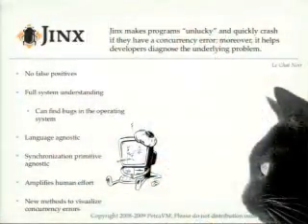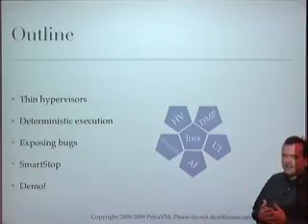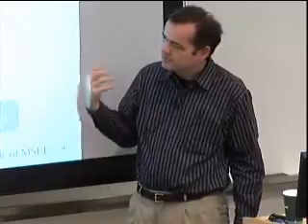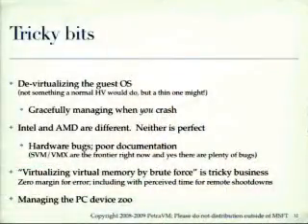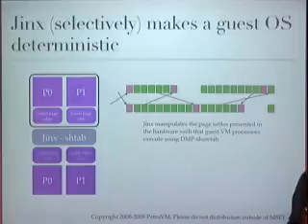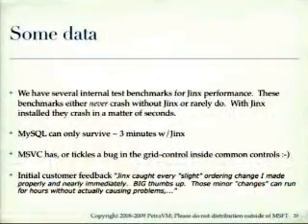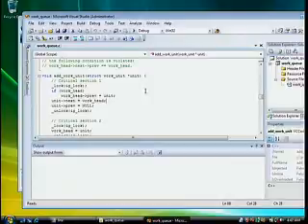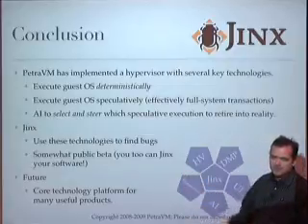Jinx: Making Uncommon Concurrency Errors Commonplace in Shared Memory Programs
The era of increasing single-threaded application performance is long over.  Application code bases must adapt to utilize multicore chips, or be forever stuck with circa 2004 performance levels.  The difficulty of writing multithreaded code is well accepted: if it was easy, we would have parallelized applications long ago.  One of the main challenges with writing concurrent software is debugging.  Errors are often subtle, difficult to reason about and hard to reproduce.  In this talk I will describe Jinx, a specialized hypervisor that significantly aids the debugging and quality assurance testing of multithreaded software.    Jinx is a thin hypervisor that slips underneath an already booted operating system, such as Windows 7.  Once installed, Jinx periodically takes snapshots of the guest virtual machine (VM) and executes these VM images looking for shared memory communications between processors.  It then carefully perturbs these VM simulations looking for ways to expose concurrency errors.  Once it finds a particular execution path in a simulated VM that exposes a concurrency error it deterministically replays that path onto the real VM that the user is experiencing.  The net result is applications that have subtle concurrency errors, when executing above the Jinx hypervisor, experience these errors orders of magnitude more often than they would under ordinary circumstances, vastly easing the ability to catch them during product development.  In this talk I describe the Jinx hypervisor.  I will discuss how Jinx installs itself after the guest has already booted; how Jinx simulates copies of the guest operating system efficiently; how simulations are deterministically replayed onto reality; and an important debugging feature of Jinx called, ShortStop, that halts processors at the semantically important shared memory communication point that precipitates a program error.    Finally, I'll conclude the talk with a demo of Jinx executing on Windows 7 and discuss the future of thin hypervisor approaches to debugging and system reliability.